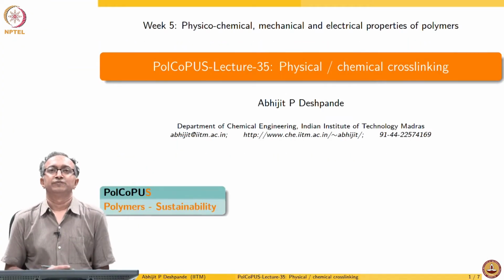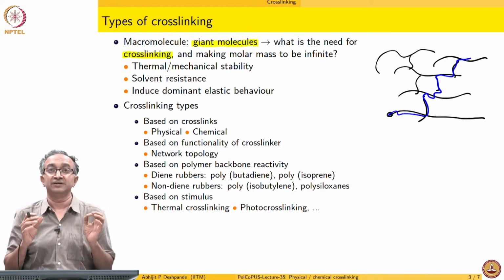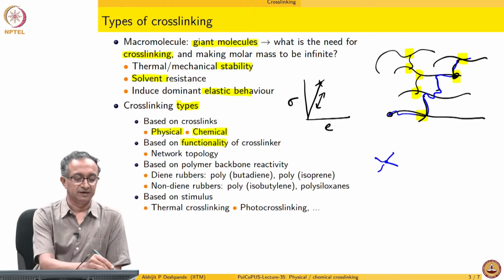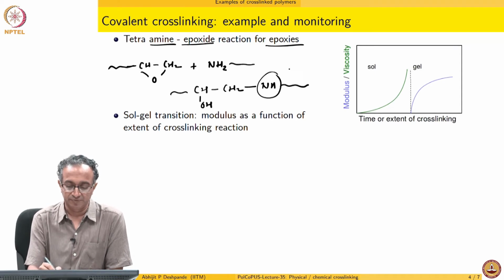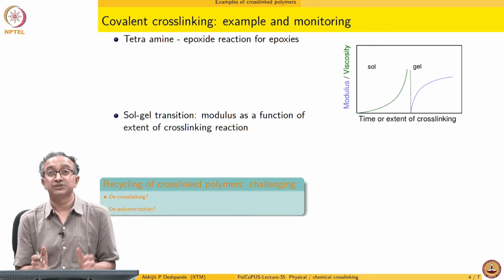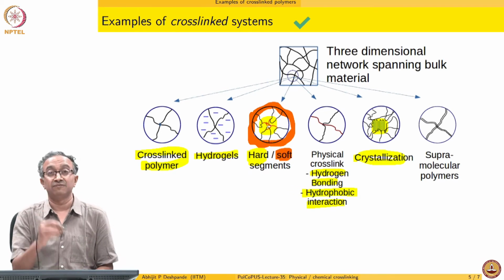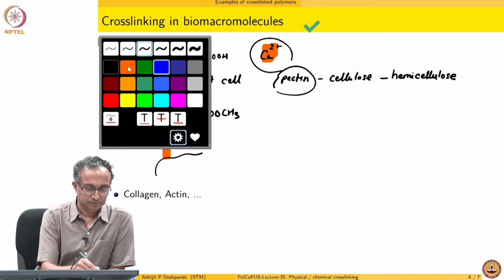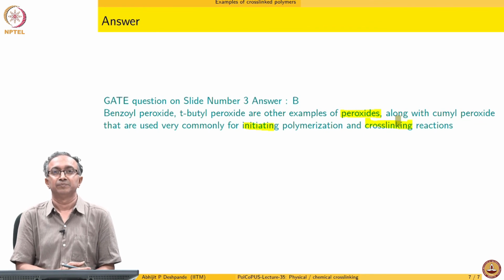#35 Physical / Chemical Crosslinking | Polymers Concepts, Properties, Uses & Sustainability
This lecture delves into the concept of crosslinking in polymers, a process that creates a three-dimensional network structure, significantly altering their properties. Explore the differences between physical and chemical crosslinking, their impact on polymer behavior, and their implications for sustainability.